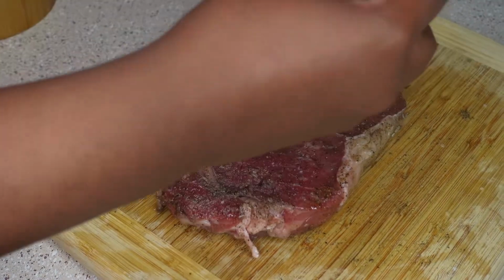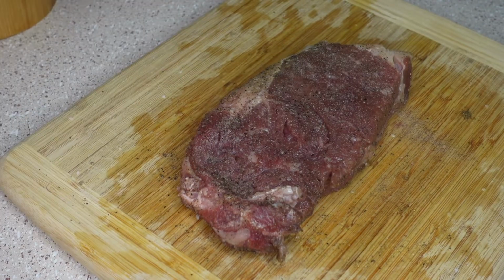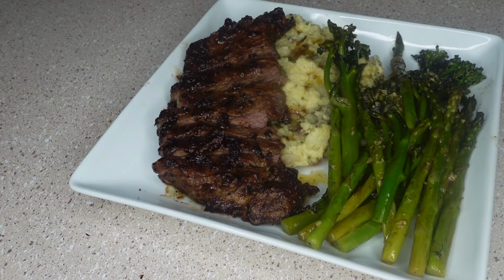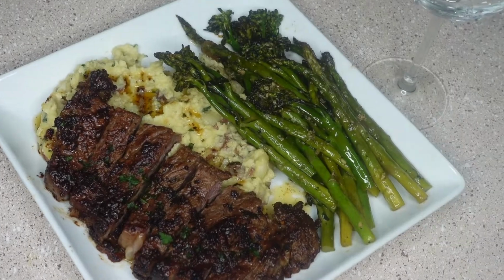How To Cook Steak And Potatoes | Steak Recipe | Date Night Recipe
Let’s cook steak and potatoes w/ broccolini & asparagus!! Thank you all for the support .

FOLLOW ME ON ALL PLATFORMS TO STAY IN TOUCH!!